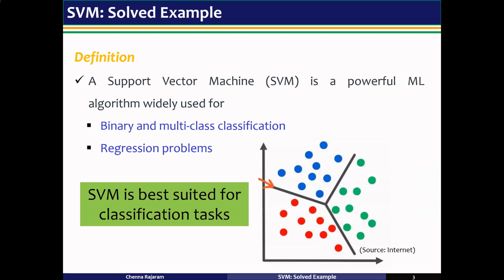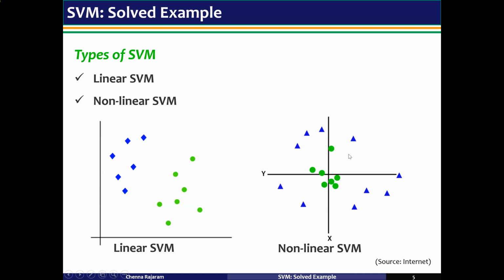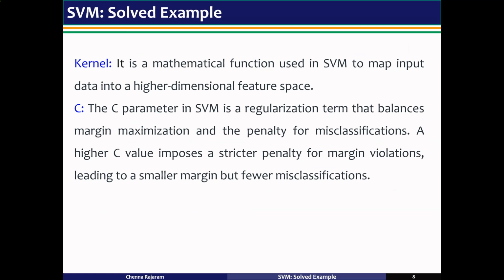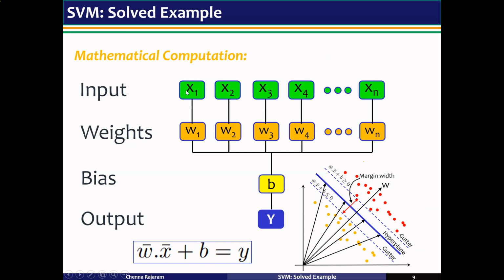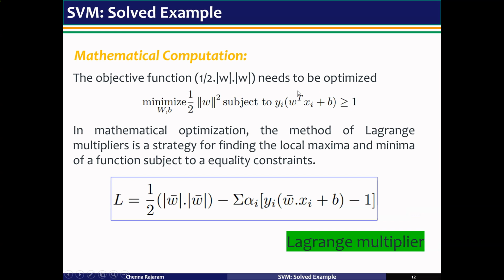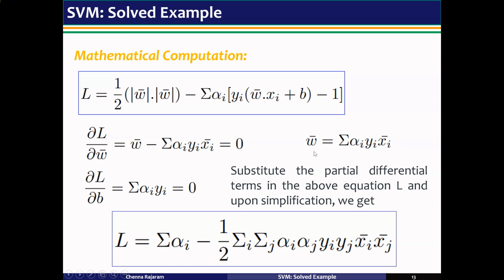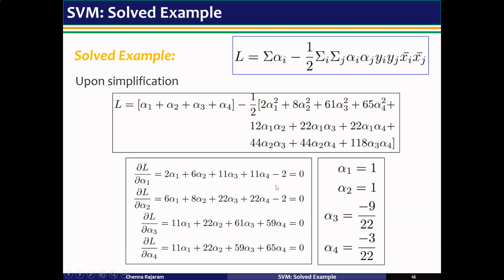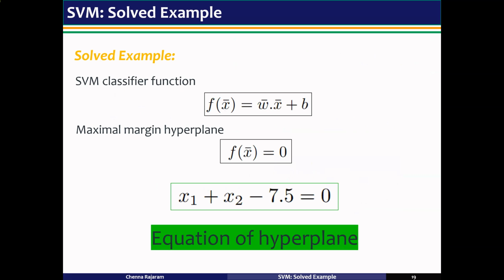Support Vector Machine: Finding Hyperplane - A Solved Example